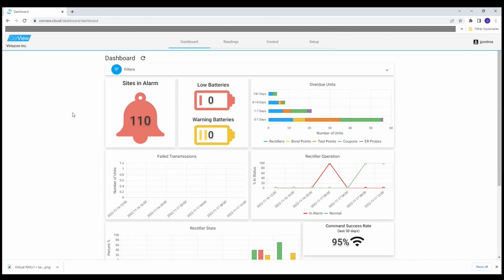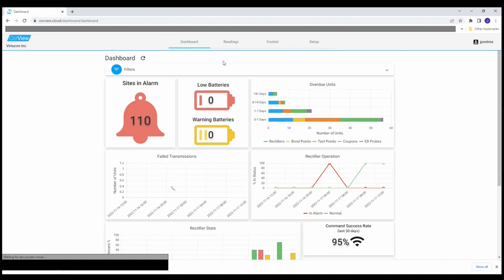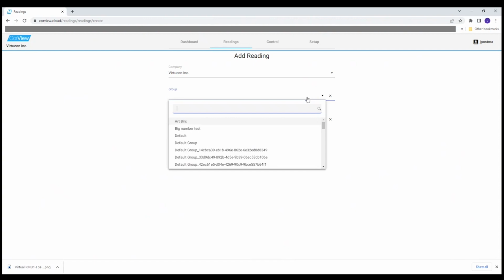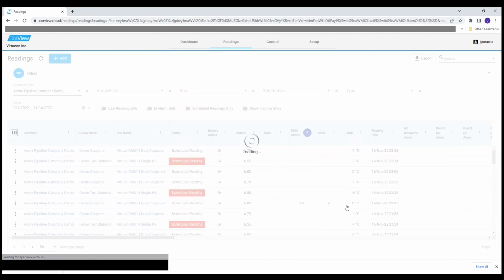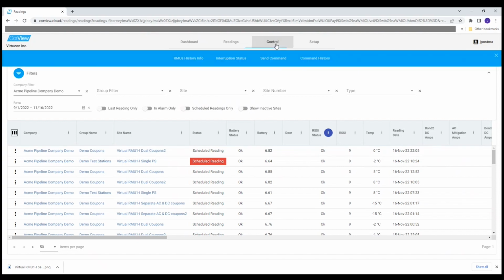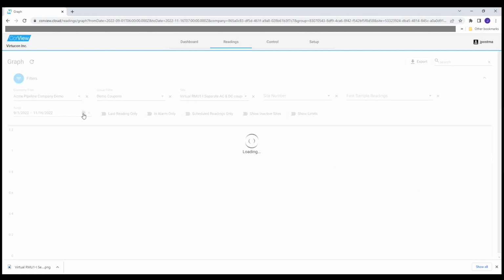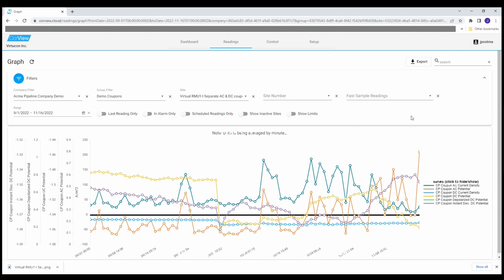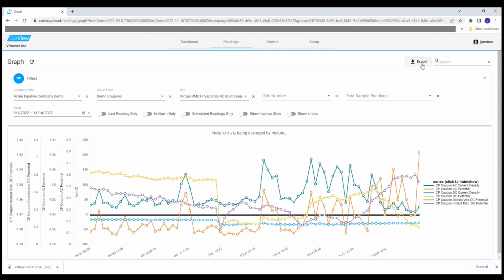CorView Cloud Release v1.29 Overview